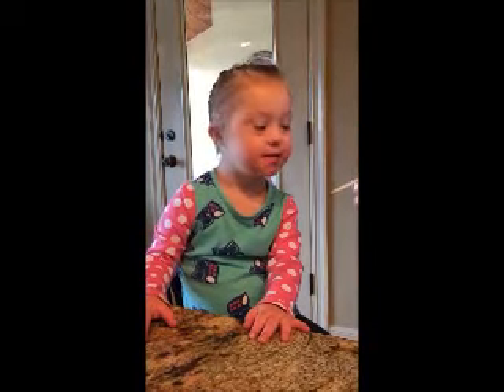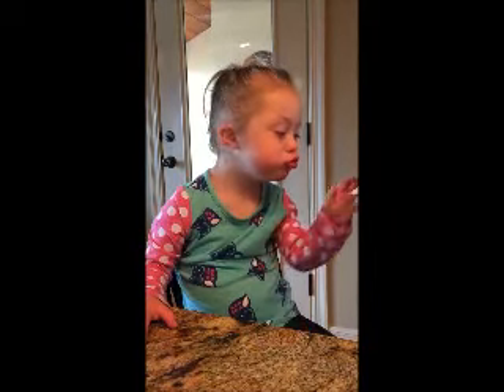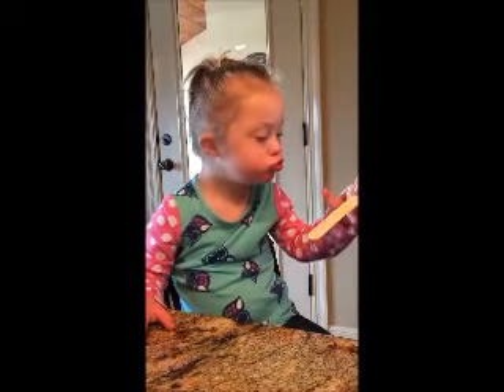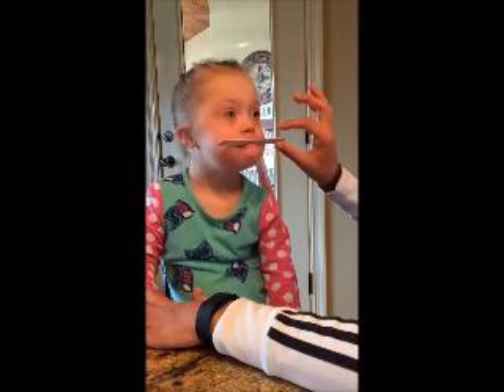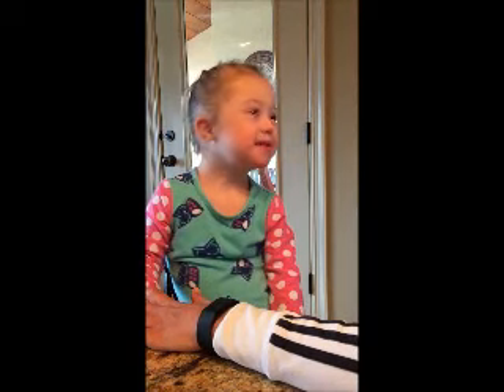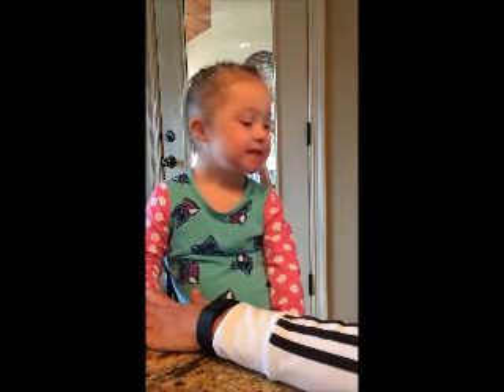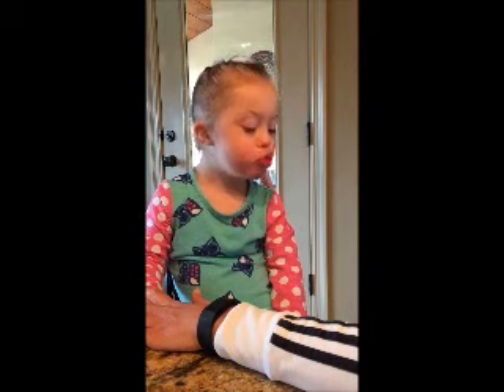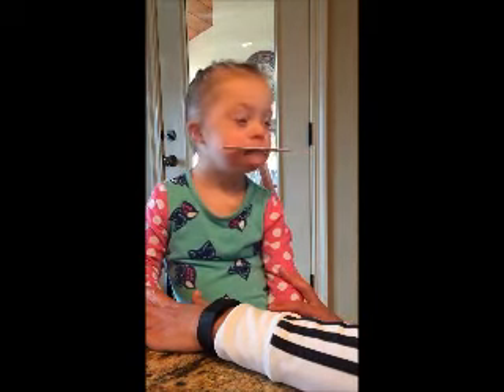Annabelle 3.5 Years: ee & oo pronunciation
"This month I decided to include videos of Belle doing her oral motor exercises. They are not super exciting videos, but that's what "work" looks like sometimes. I know we have to put in the time to see the results. And as I have said so many times previously, it's absolutely worth it! At times her progress with certain exercises may seem slow, but then I will refer back to old videos and can't believe how far she has come!"